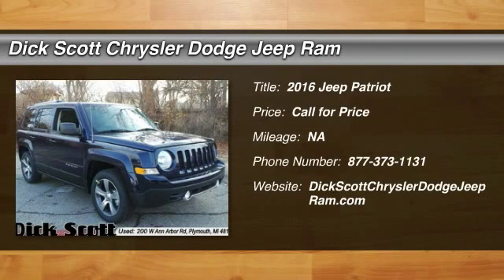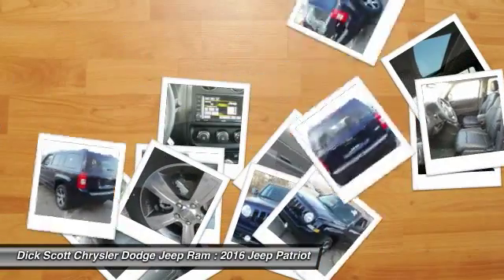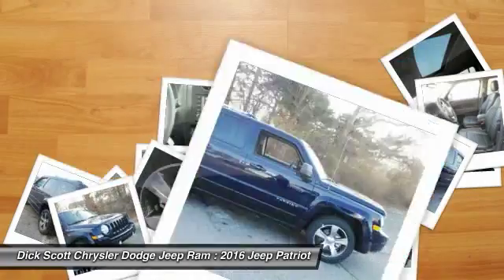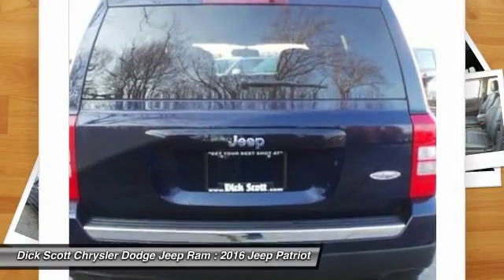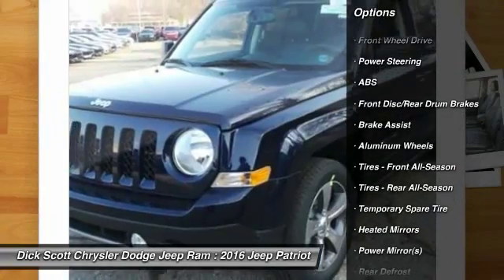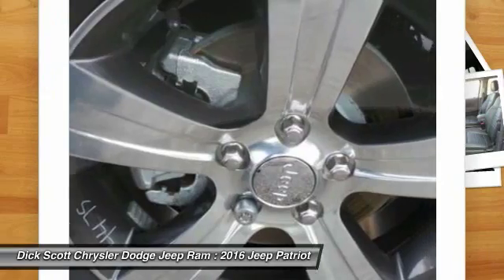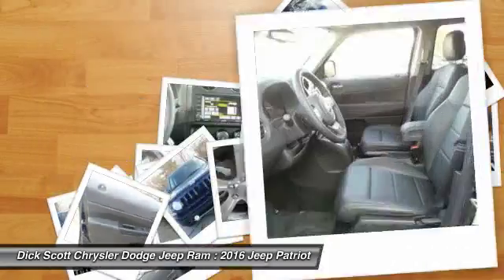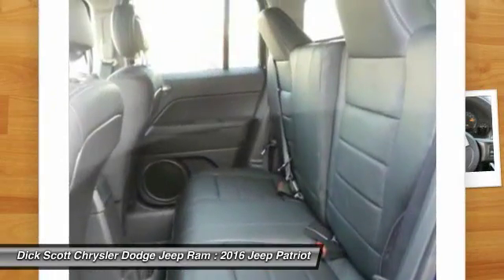2016 Jeep Patriot Plymouth MI J16P050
2016 Jeep Patriot

684 W. Ann Arbor Road

This 2016 Jeep Patriot High Altitude Edition is True Blue Pearlcoat. This High Altitude Edition comes with great features including: Satellite Radio, Keyless Entry, and Tire Pressure Monitors . Buy with confidence knowing Dick Scott Chrysler Dodge Jeep Ram has been exceeding customer expectations for many years and will always provide customers with a great value!